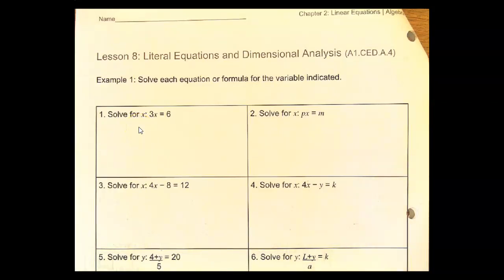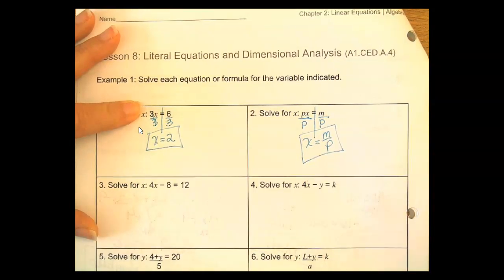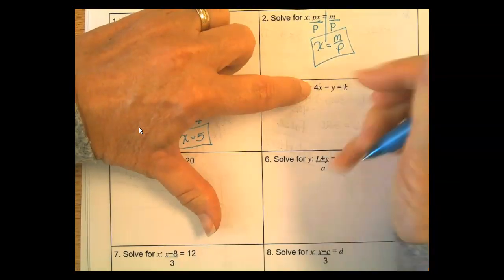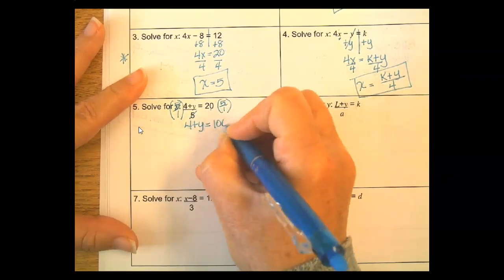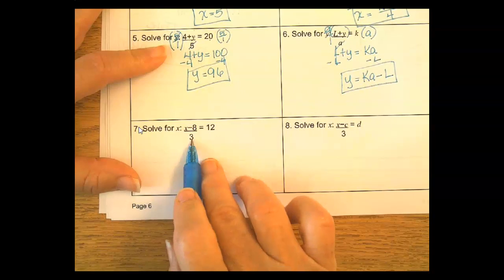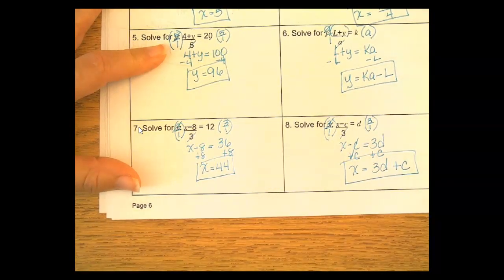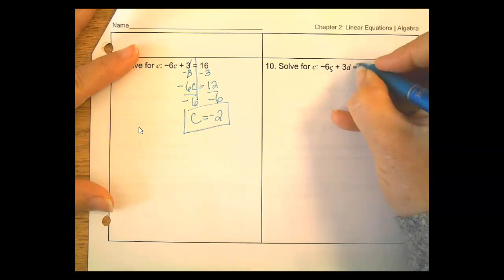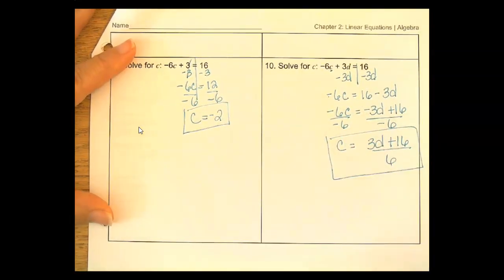9A1 2 8 Dimensional Analysis